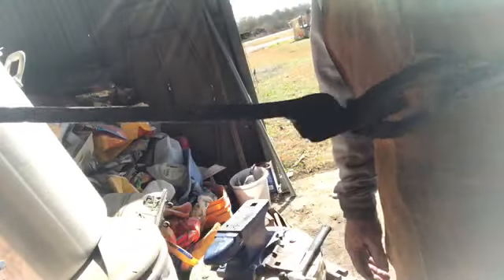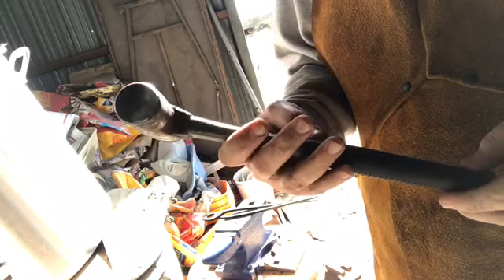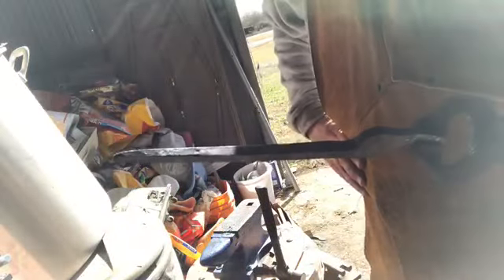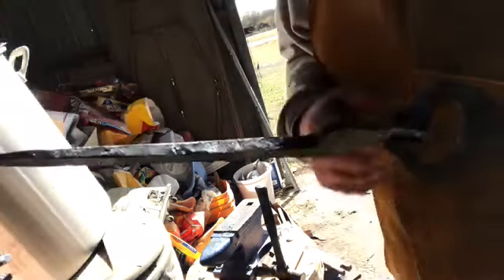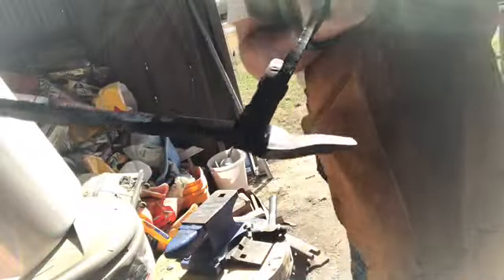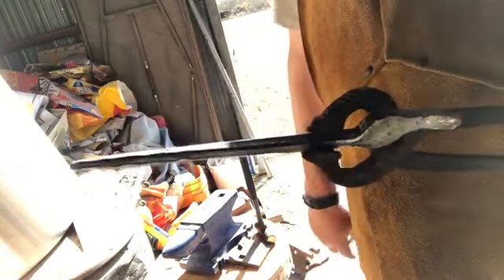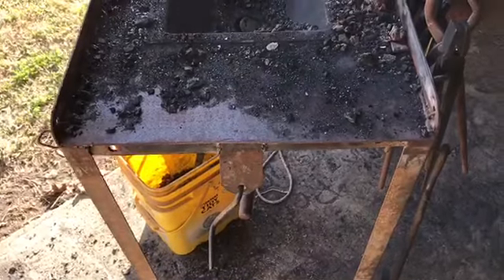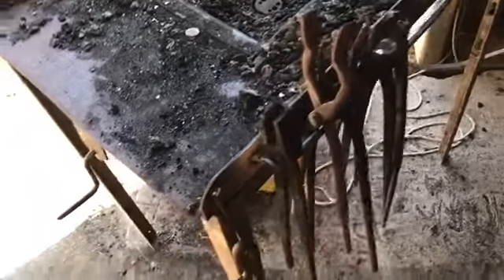Coal Forge Build Part 3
Finishing up a couple of needed improvements on my coal forge and knocking out the last pair of tongs from my bundle.

Inexpensive welder used on this project
Welding Helmet
Welding Gloves